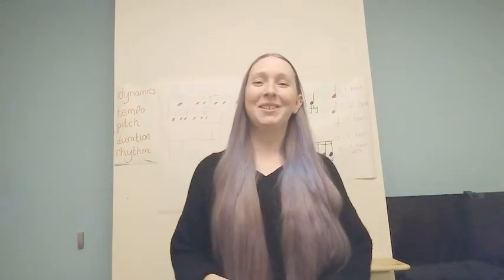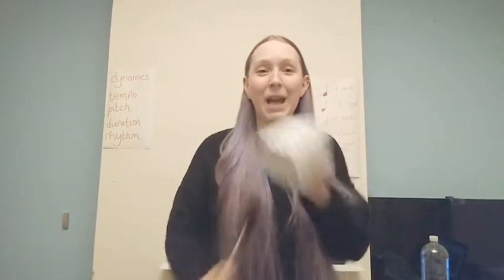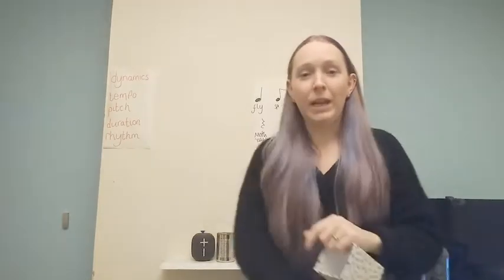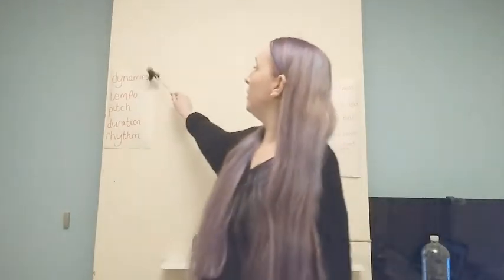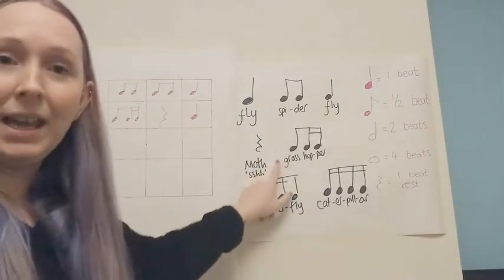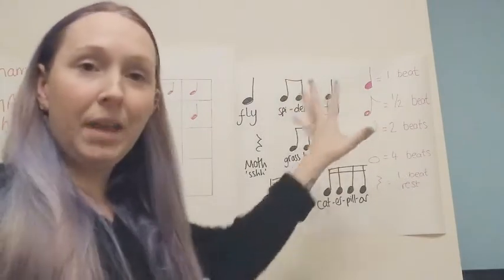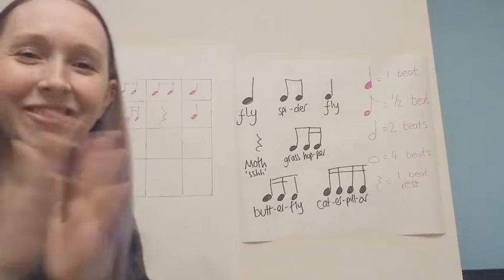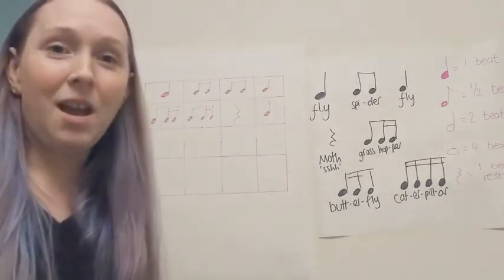KS2 - 15th January - Music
Hello Key Stage 2, this is your music lesson for this week.